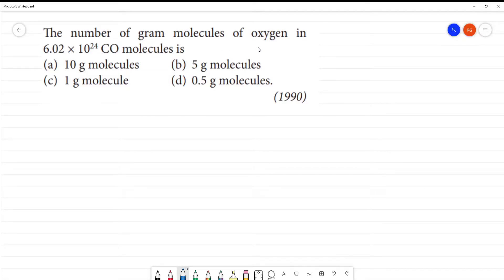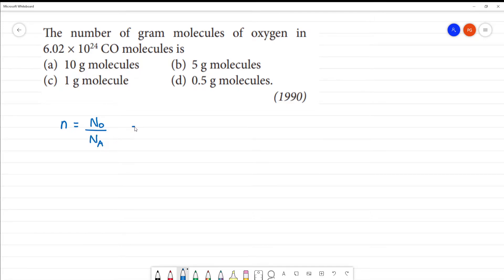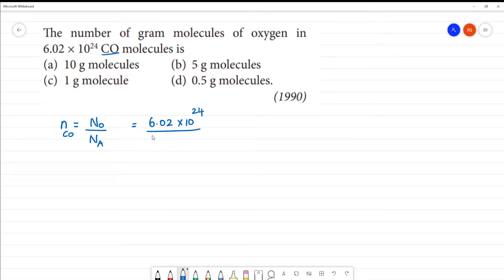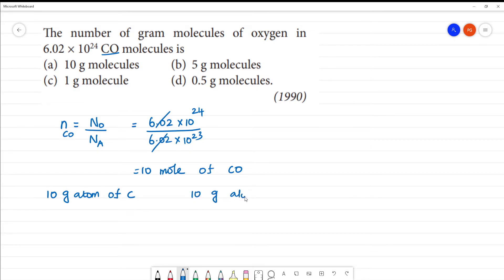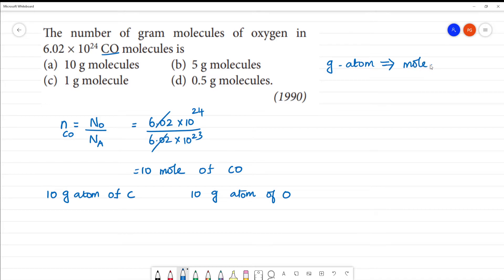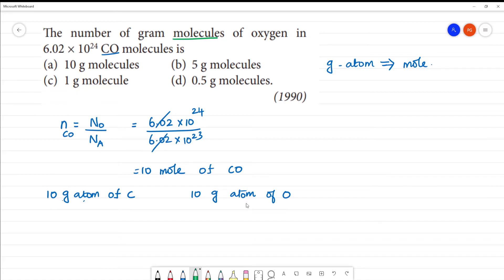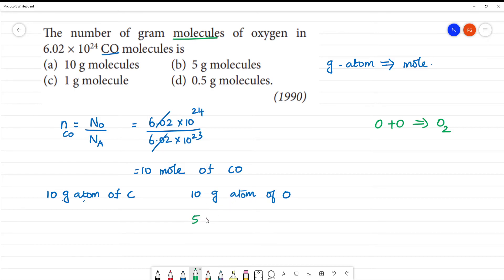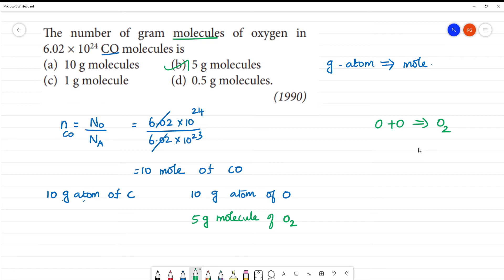The number of gram molecules of oxygen in6.02 × 10^24 CO molecules is(a) 10 g molecules (b) 5 g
The number of gram molecules of oxygen in 6.02 × 10^24 CO molecules is
(a) 10 g molecules (b) 5 g molecules
(1990)